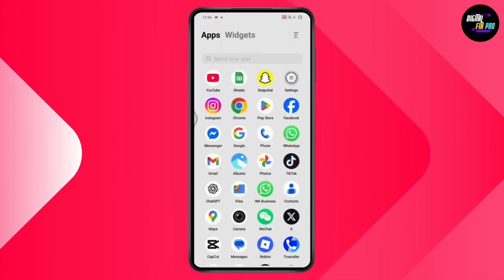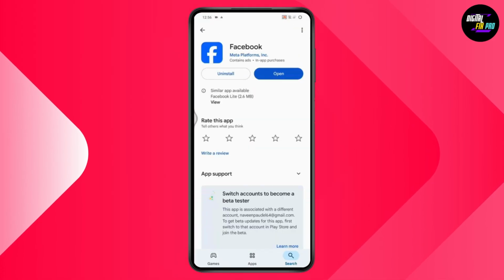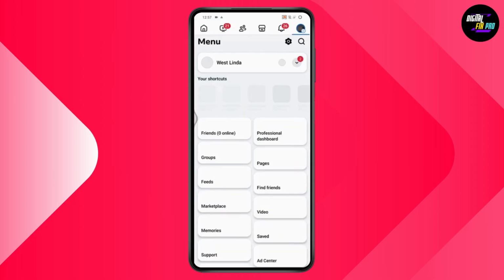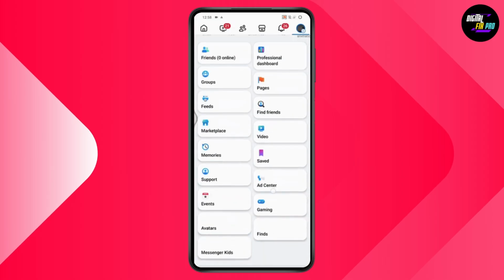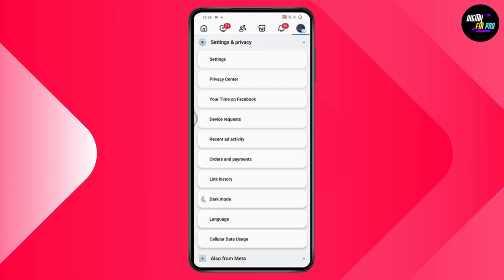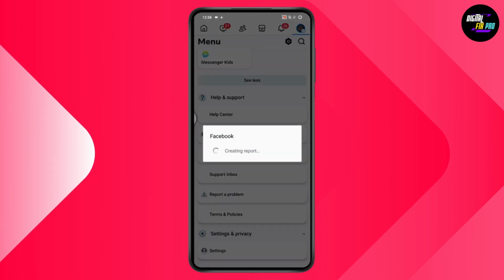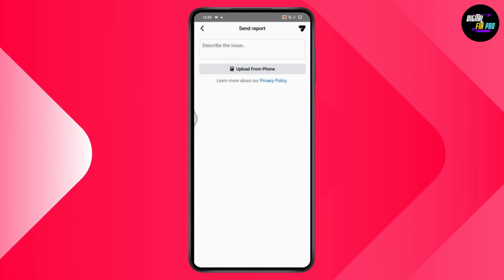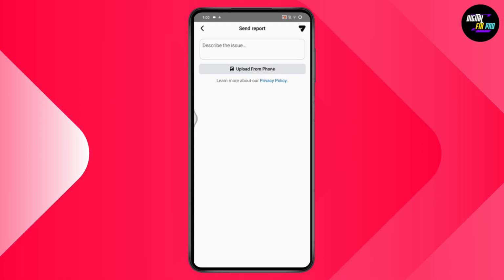How To Enable Live Video Option On Facebook | Facebook Live Video Option Not Showing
How To Enable Live Video Option On Facebook
how can i fix live video option on facebook
how to turn on live video option on facebook
how do you enable live video option on facebook
how to fix facebook live video option not showing

If your Live Video option is missing on Facebook, don't worry. In this step-by-step tutorial, we’ll show you exactly how to enable the Live Video feature, update your app, clear cache, and submit a report to Facebook to resolve the issue. Follow along to restore the Live option easily.

0:00 – Introduction
0:12 – Open Facebook app → Tap on the three horizontal lines
0:24 – Scroll down → Tap on "See more" → Check for "Live Video" option
0:36 – If missing, open Play Store → Search for Facebook → Update the app
0:48 – After updating, long-press the Facebook app → Tap App Info
0:58 – Go to Storage & Cache → Tap Clear Cache
1:08 – Reopen Facebook → Navigate to "See more" again
1:16 – If still missing, take a screenshot → Go to Help & Support
1:22 – Tap "Report a Problem" → Choose "Live" section → Upload screenshot and describe the issue
1:31 – Conclusion